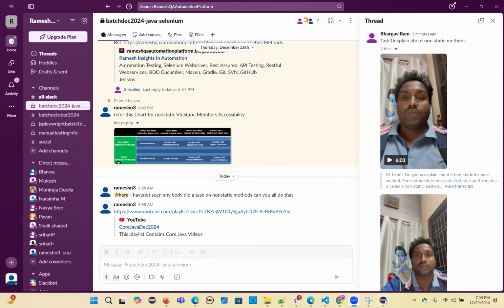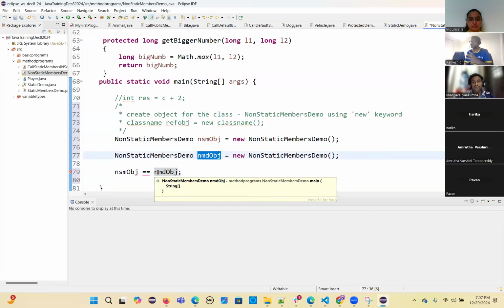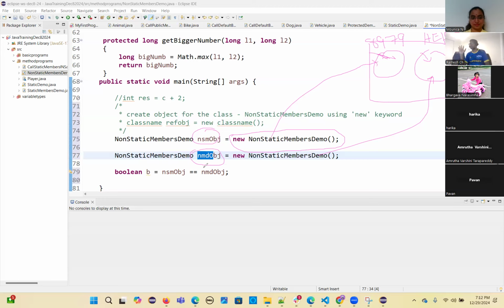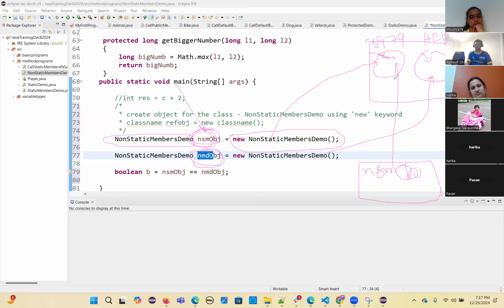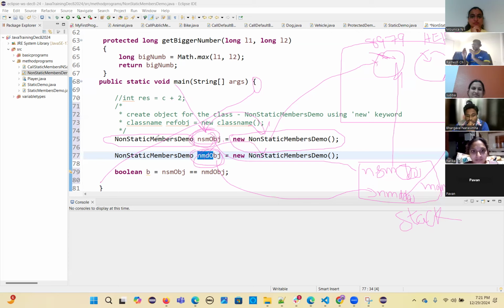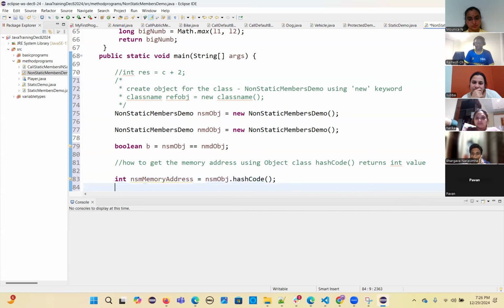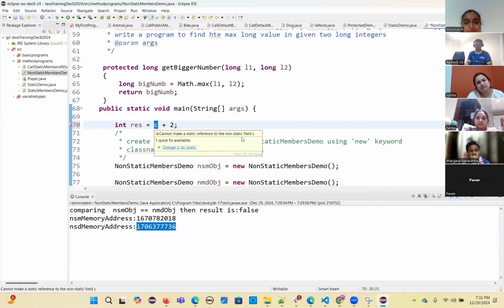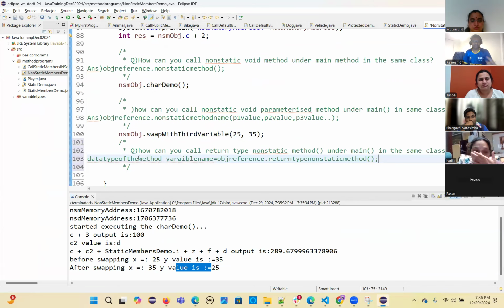CoreJava Calling NonStaticMethods Variable In SameClass DEC 29 2024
CoreJava Calling NonStaticMethods Variable In SameClass